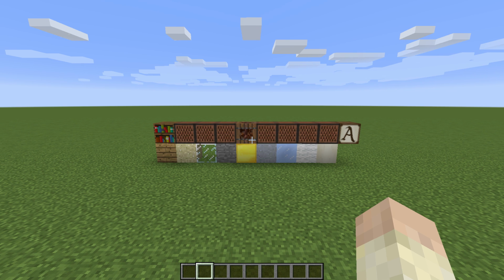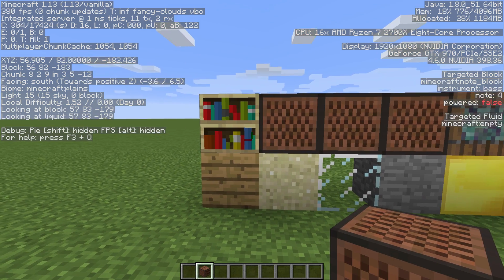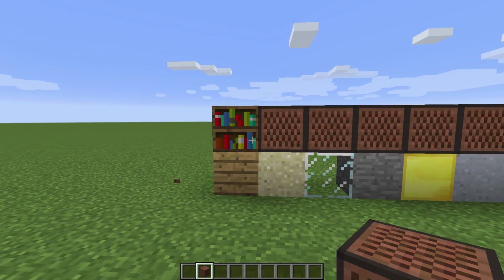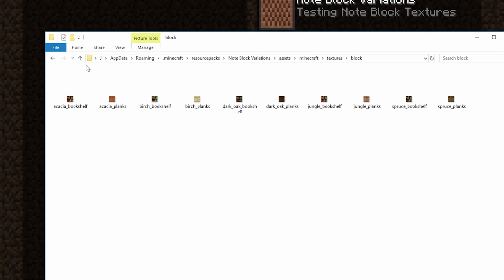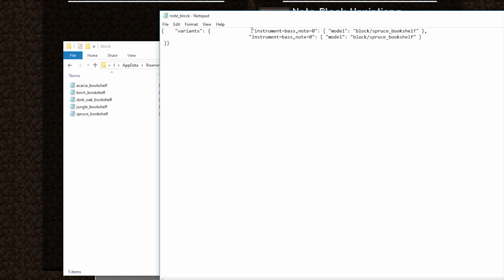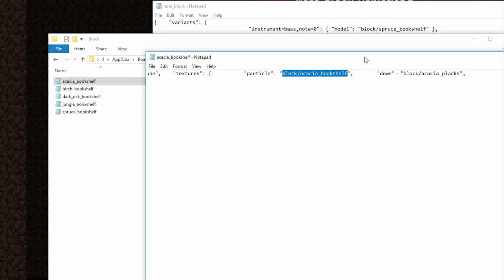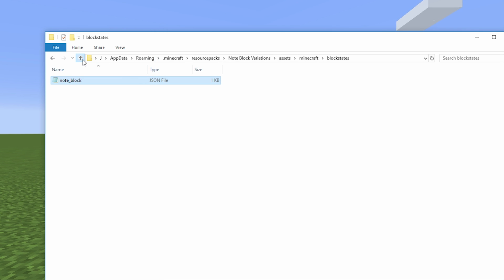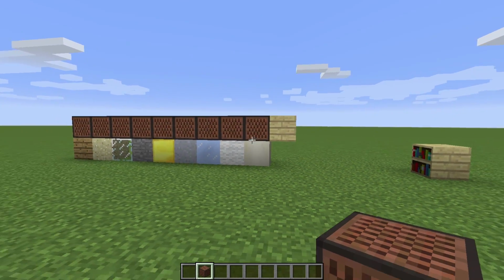Tutorial | How to use New Note Block features in Minecraft 1.13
New Minecraft 1.13 secret to Adding in extra custom textures to your world, without removing any old blocks. All done using a new Minecraft 1.13 features with Note Blocks.

Play on Jansey's server!